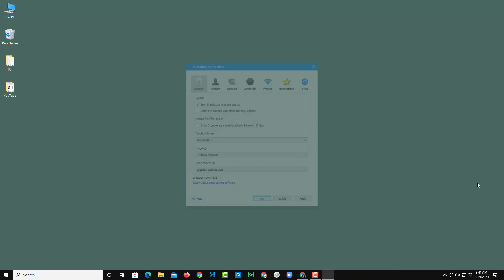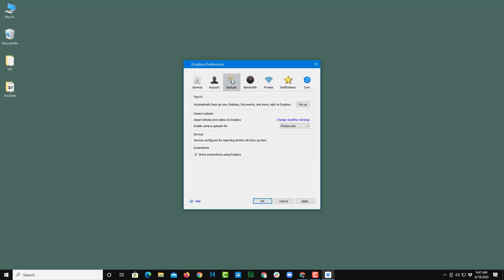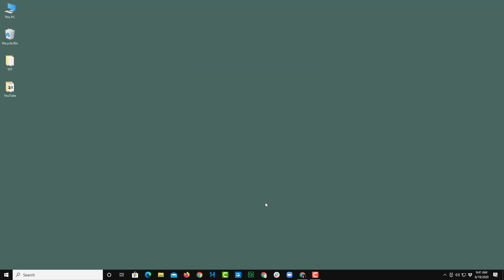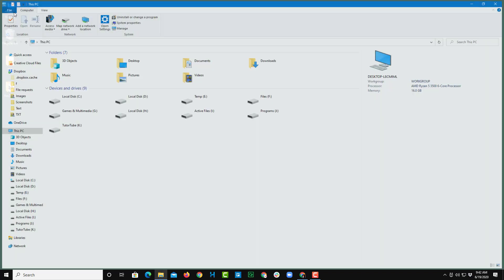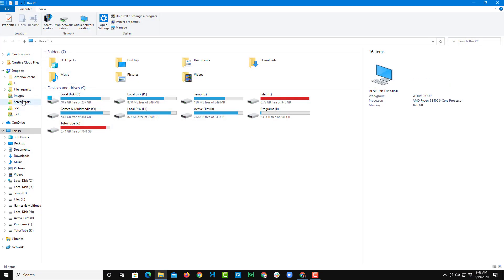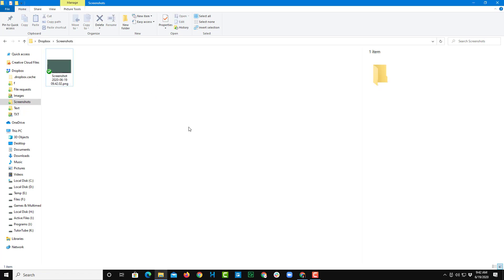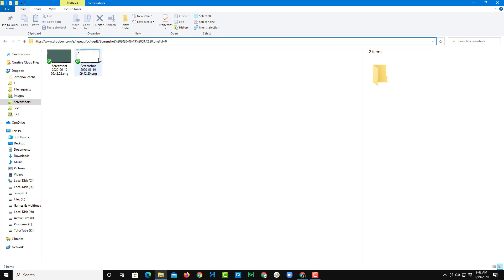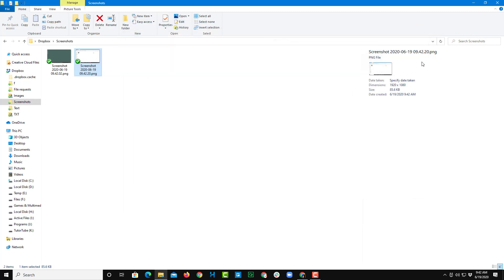Dropbox Tutorial - Lesson 20 - Manage, Store and Share Screenshots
In this tutorial, we will be discussing about Manage, Store and Share Screenshots in Dropbox